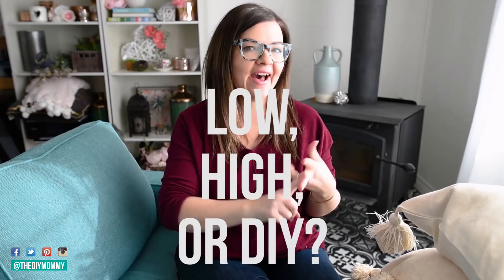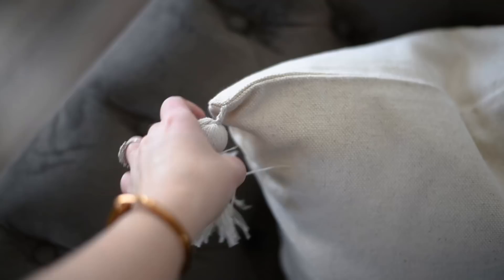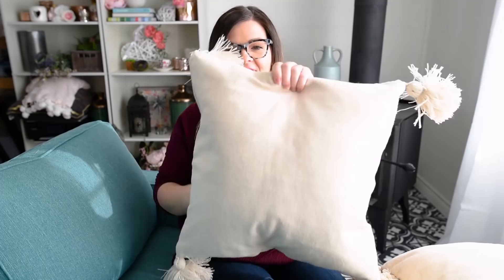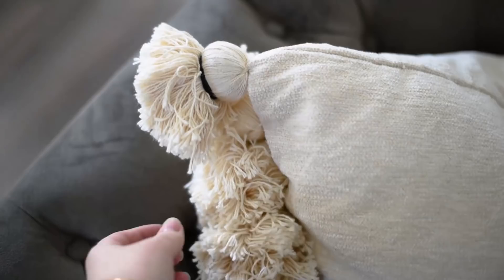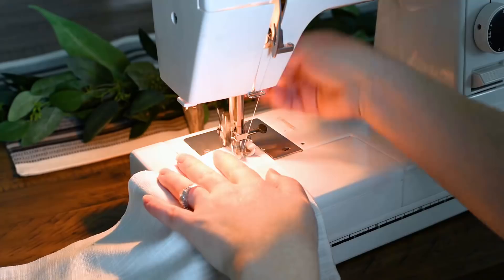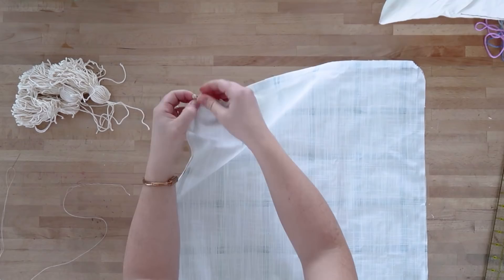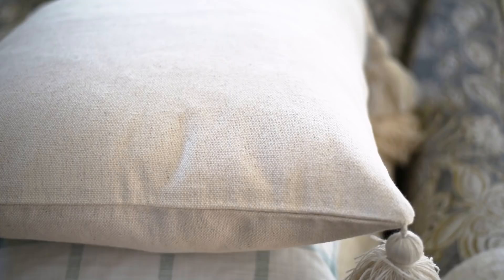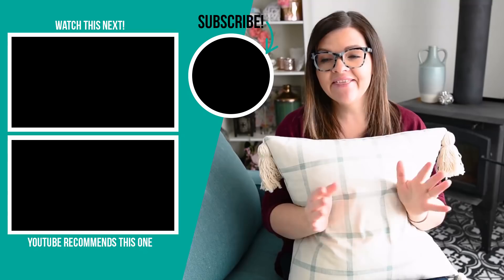LOW, HIGH or DIY?! 💖 TASSEL PILLOW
The tassel throw pillow trend for Spring decor - should you by a low cost version, a high cost version or make your own DIY tassel pillow? I'm trying all 3 in today's video!

Anthropologie Tassel Pillow

The plaid fabric I used

My favourite Ikea pillow inserts

Christina Dennis
CANADA

Song: YouTube Library